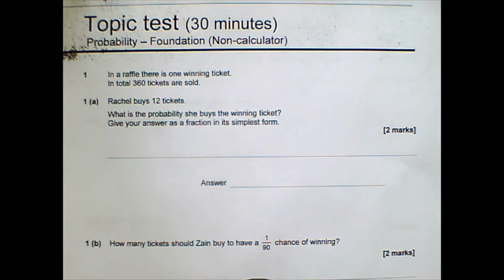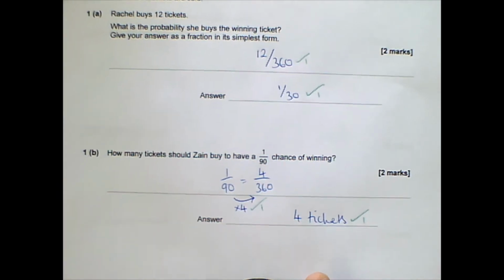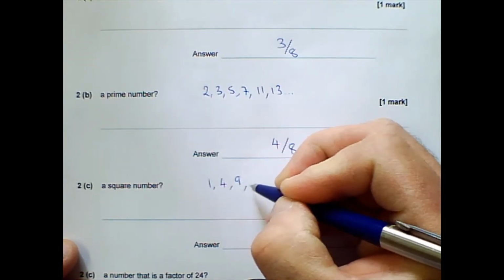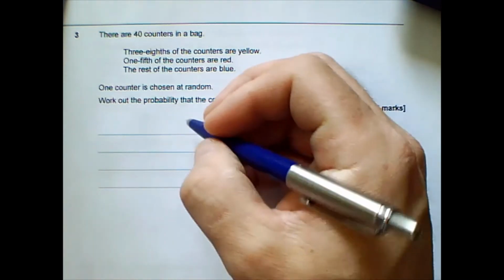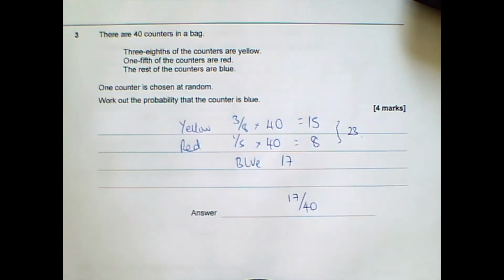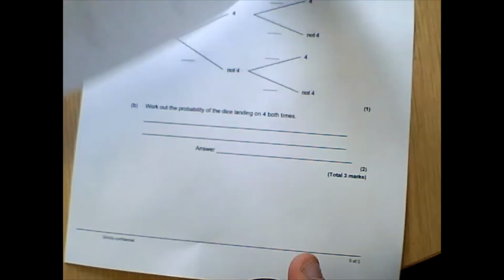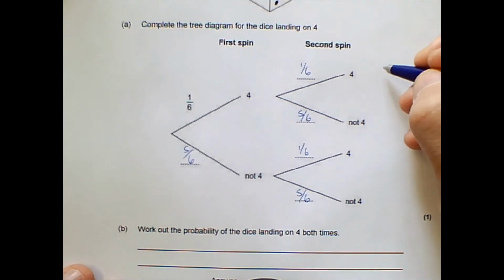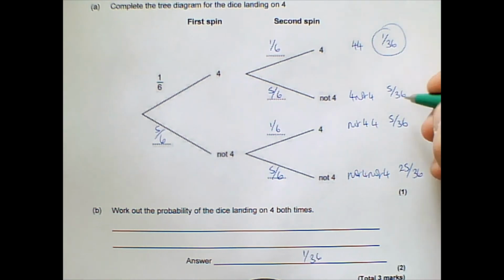Graphs Test Purple Pen